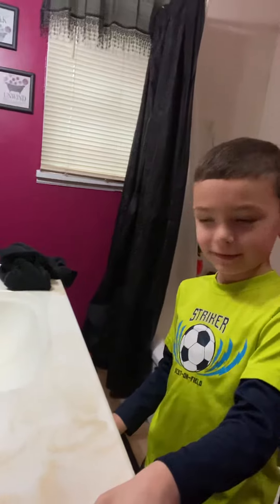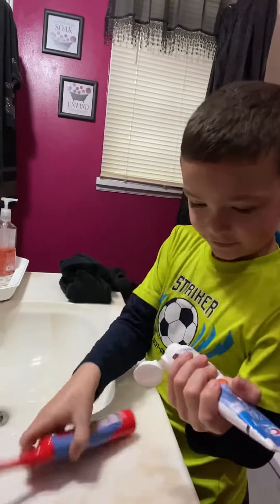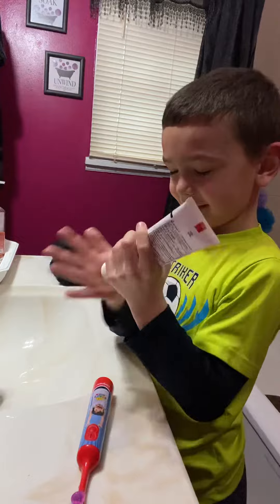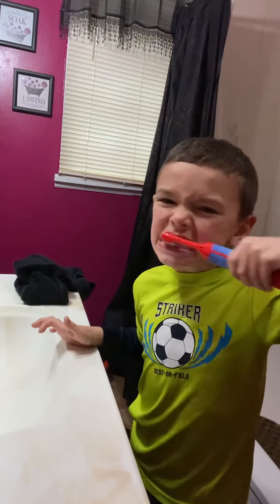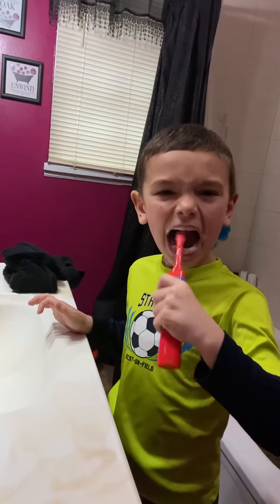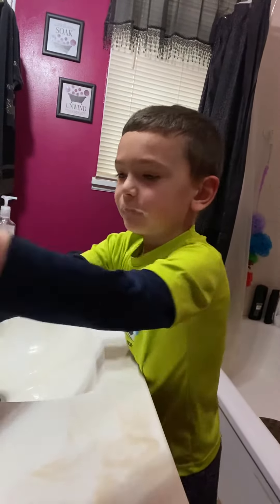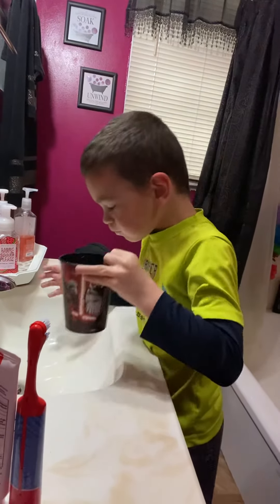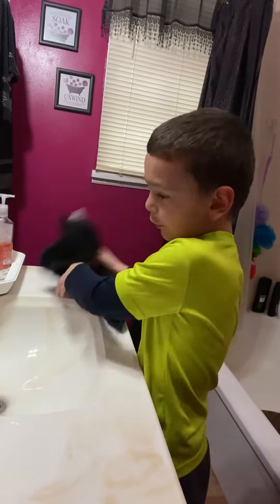Do you know how to brush your teeth?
Ms. CeCe and her nephew Noah show and talk about how to brush your teeth.